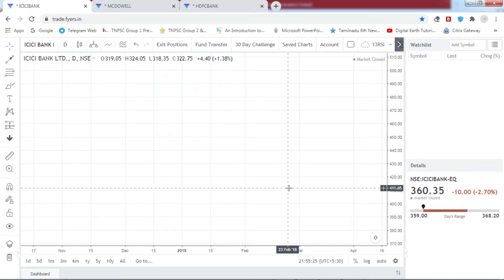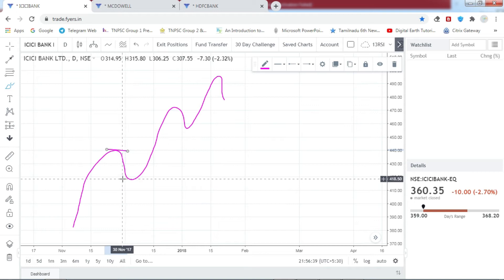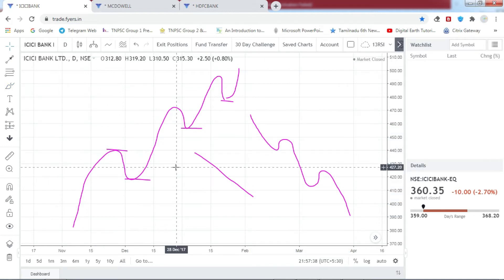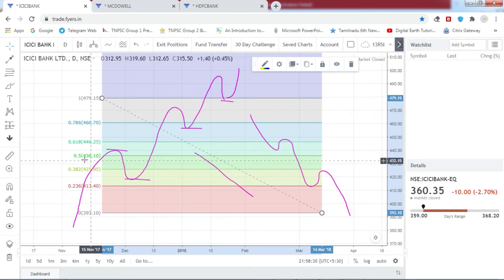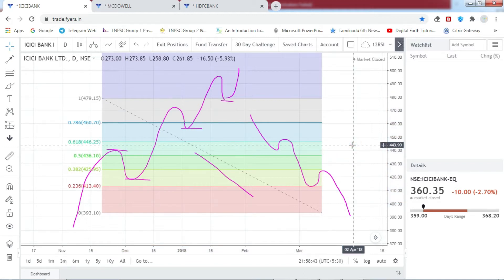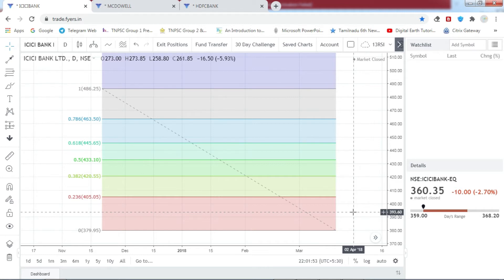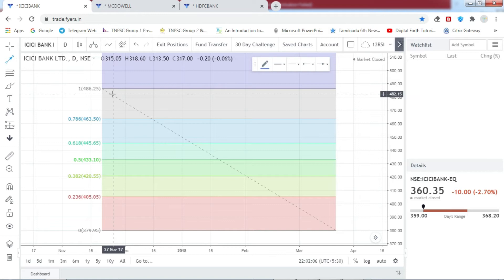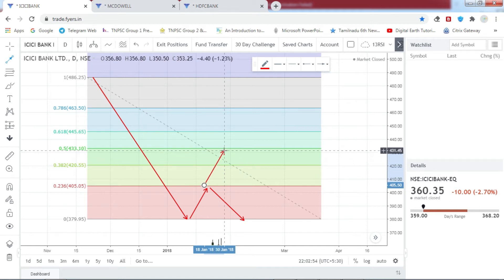How to use Fibonacci retracement tool(Part-1)-Tamil Techtrader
I have explained the basics of fibonacci retracement tool and how to use it.This is one of the simple and accurate tool to find the retracement levels.Watch the full video to understand the concept.

For Public Telegram channel click the below link (download telegram app from playstore)

Note : The details mentioned in this video are based on online sources, book references and my own experiences.